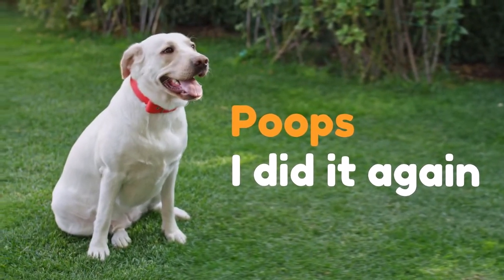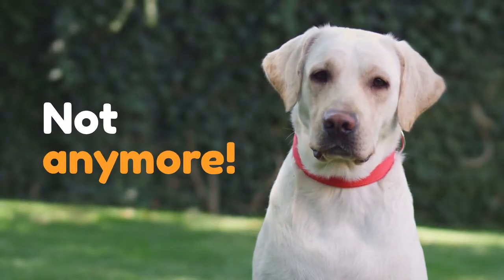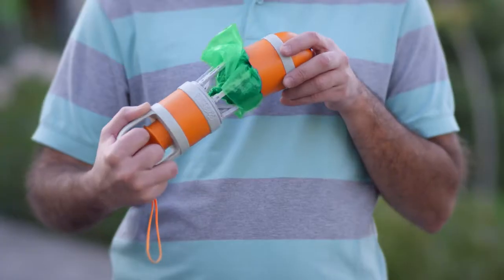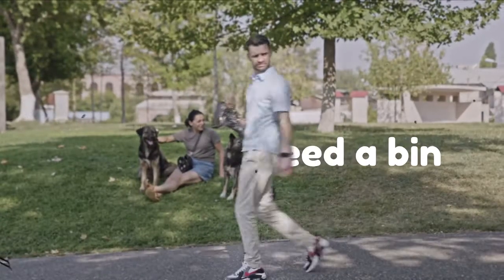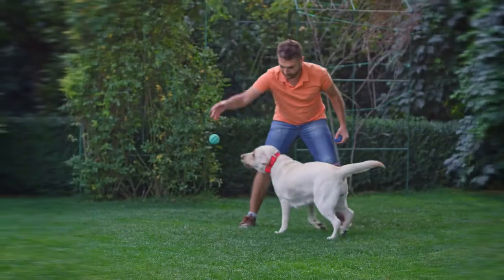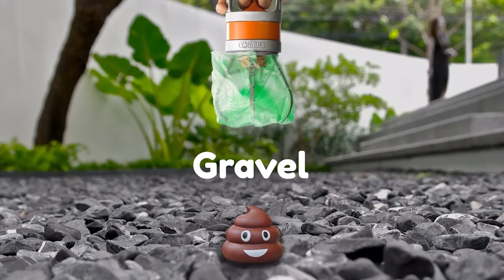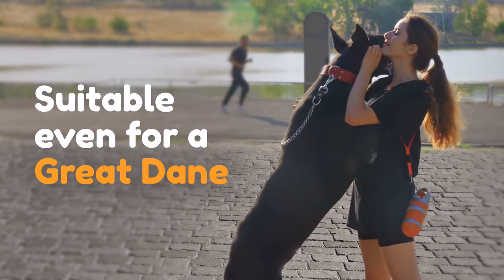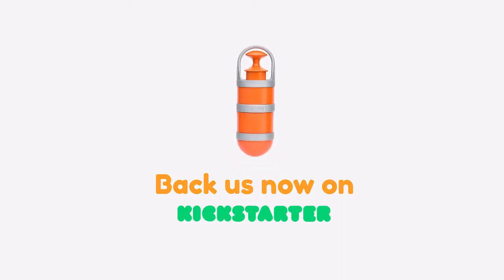Pupsule: World's Only Non Touch & Portable Pooper Scooper by Shopia — Kickstarter